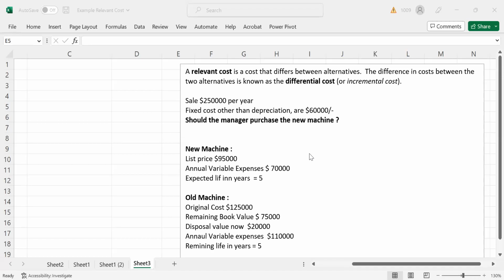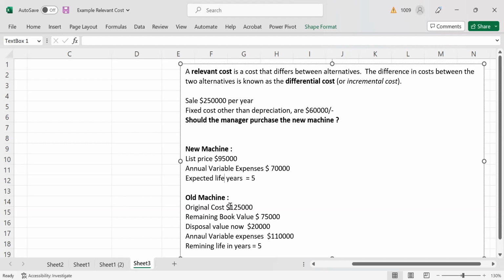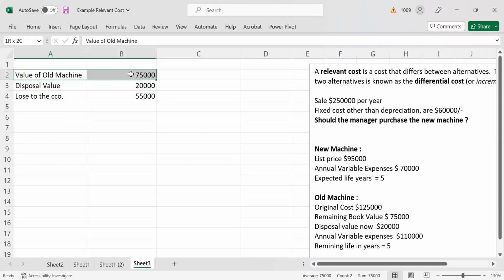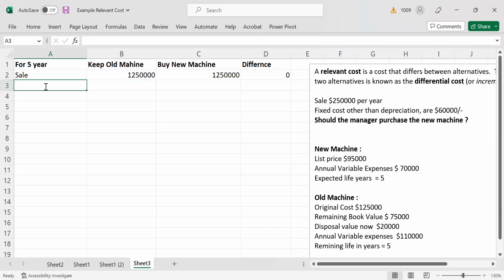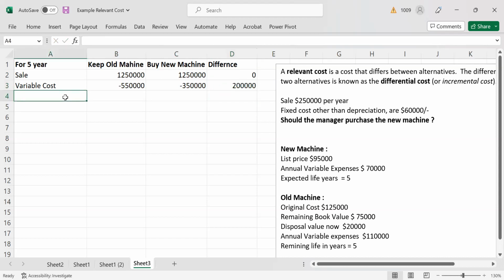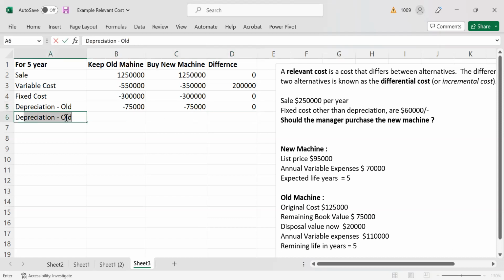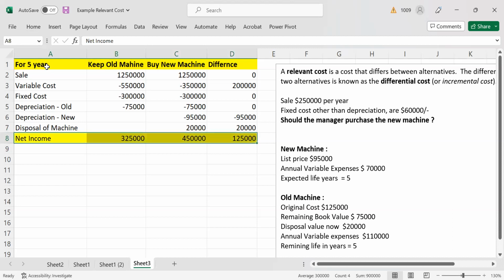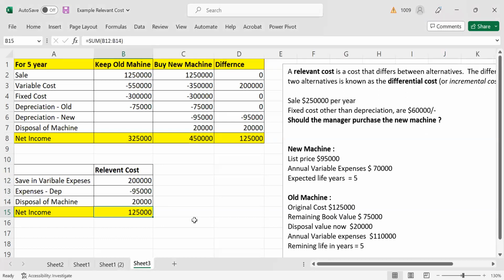Relevant Cost - Differential Cost or incremental Cost || Managerial Accounting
what is Relevant Cost  - Differential Cost or incremental Cost || Managerial Accounting with examples in easy way.